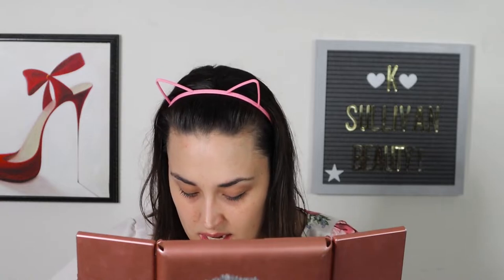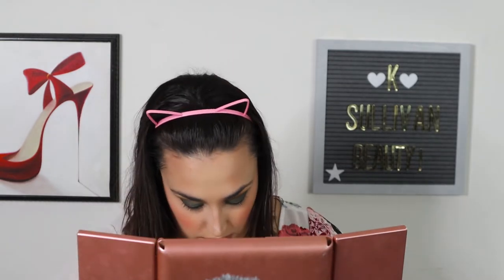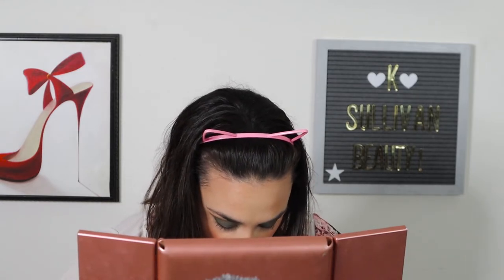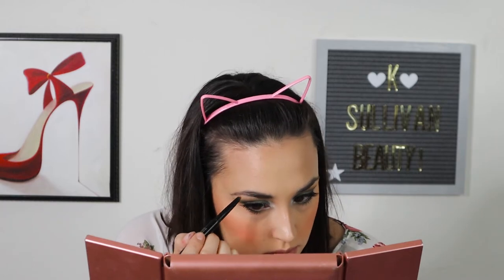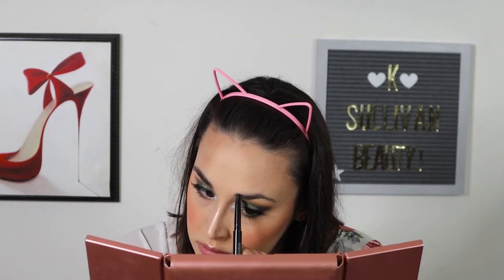Dark Army Green Makeup | K. Sullivan Beauty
Hey Lovelies,
I hope you enjoy this look. It was a fun one to do and I loved how it turned out!

FACE:
Huda Beauty N.Y.M.P.H. Not. Your. Mama's. Panty. Hose.: Luna
L'Oreal Infallible Fresh Wear 24HR Foundation
Tarte Shape Tape Concealer
Gosh Cosmetics Prime & Set
Cover FX Perfector Face Palette
Mac Fix+

EYES:
Morphe X Jaclyn Hill Armed & Gorgeous Palette
Rimmel London Magnif'eyes Thunderstorm Edition Eyeshadow Palette
L'Oreal Voluminous Original Mascara
Ardelle Lashes: Whispies

BROWS:
Mellow Cosmetics Brow Definer

LIPS:
Mac X Aladdin Lipstick: Friend Like Me

I am most active here.

Hi I'm Katie of K. Sullivan Beauty, thank you for taking the time to watch my video! I am a wife and a mom. I am a self and YouTube taught makeup artist. I am makeup/beauty lover and enthusiast! I am a self and YouTube taught "artist" (I only ever do mine or my mom's makeup so I don't feel I am a true artist). I do makeup tutorials, makeup and skincare reviews and pretty much anything beauty related videos.Everything that I suggest are things that I have found work for me, so if they don't work for you: try until you find what does. I just want to share my passion. I keep things light and fun on my channel! I hope you will do the same! Being out right mean or rude is not fun and will not be tolerated! I do appreciate constructive criticism!